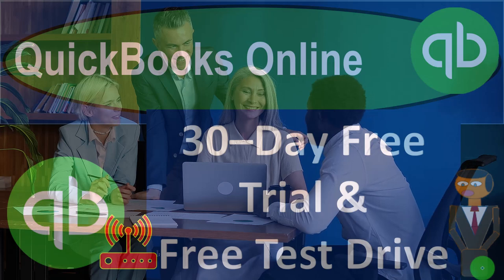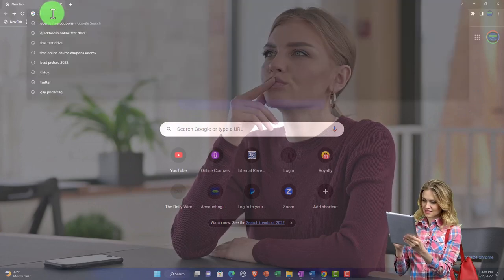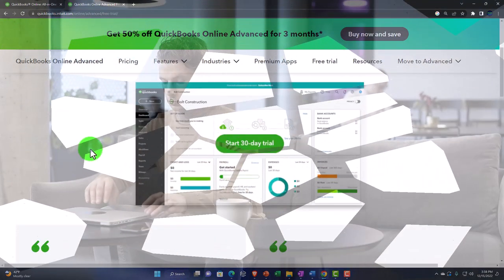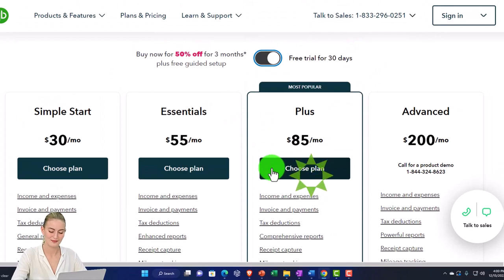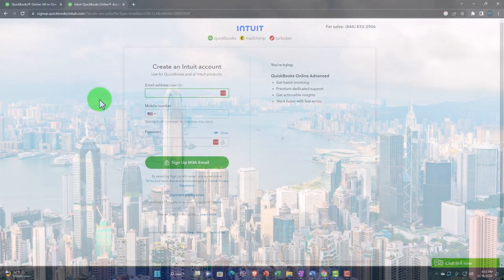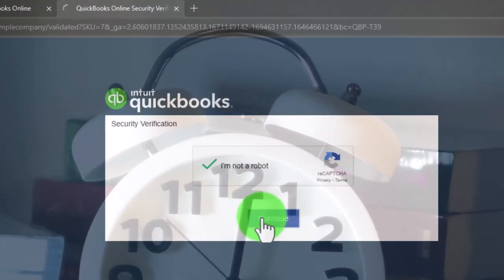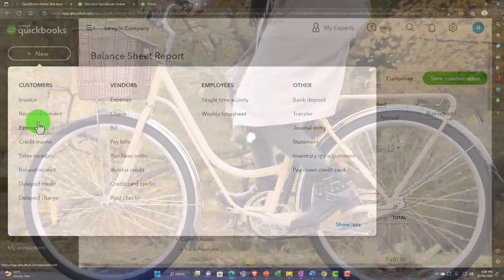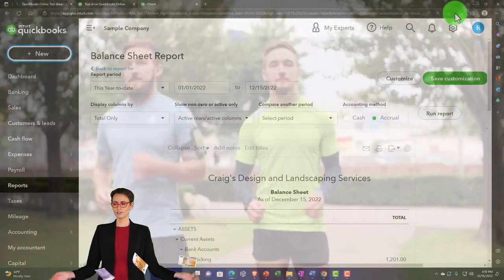30–Day Free Trial & Free Test Drive 1007 QuickBooks Online 2023 2022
30–Day Free Trial & Free Test Drive QuickBooks Online 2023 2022